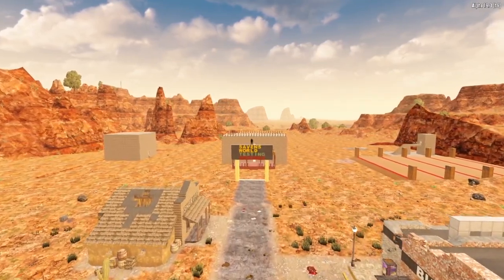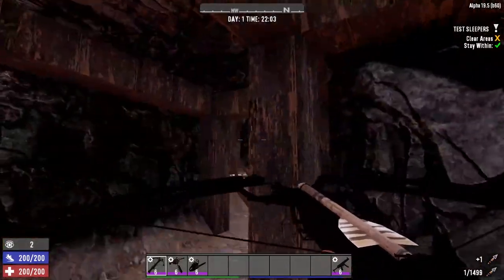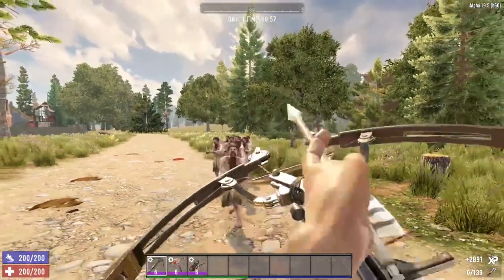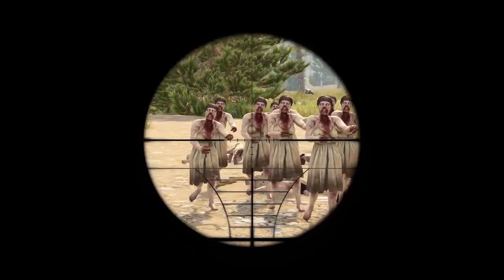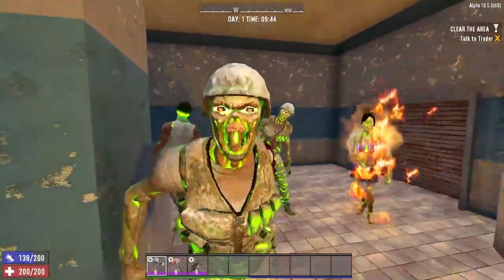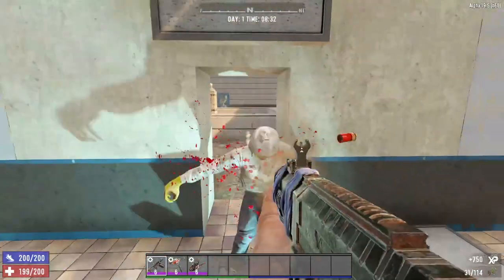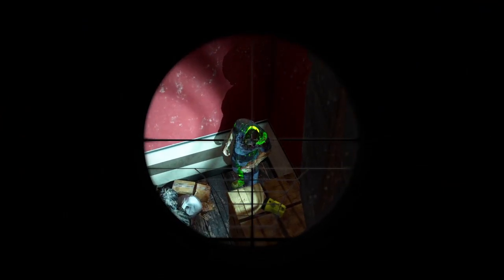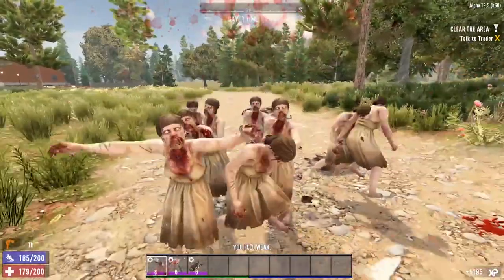7 Days to Die - Best High Damage Weapons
Today, we are counting down the Top 5 Best High Damage Weapons in 7 Days to Die Alpha 19! The old saying goes, "One shot, one kill!" That saying is also relevant in 7 Days to Die. Sometimes you want a weapon that really packs a punch but doesn't chew through ammunition. This list contains the best weapons in 7 Days to Die A19 that do just that!

1329 Eglin St. Suite 200 PMB 210